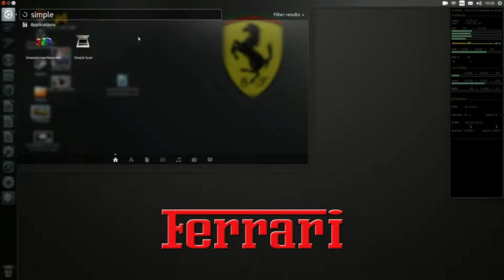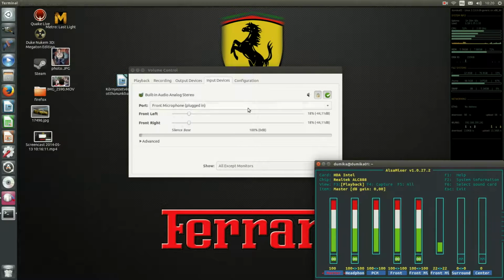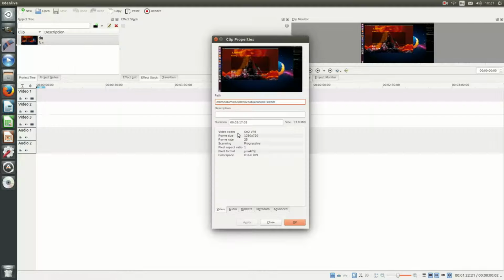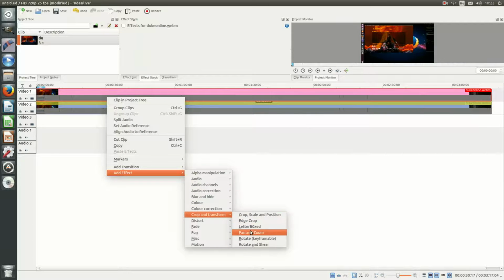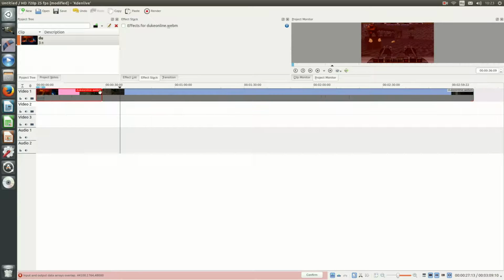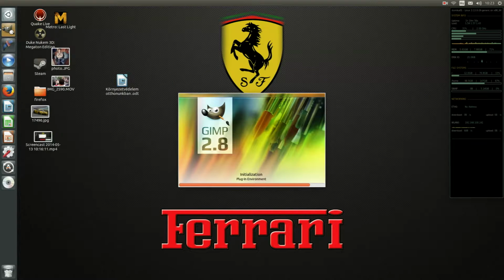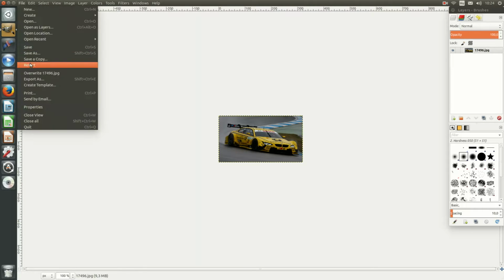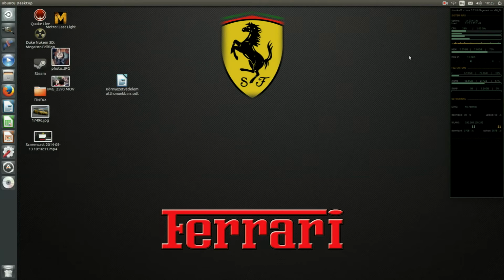How I Make My Videos (Ubuntu 14.04)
Tools Used:
OS: Ubuntu 14.04 (Trusty Tahr)
Video Editor: kdenlive 0.9.4
Recording software: Kazam 1.4.3 / SimpleScreenRecorder
Audio: pulseaudio (PaVu) volume control (default) / alsamixer (terminal)
Photo Editing: Gimp (default)
Webcam Recording: Cheese (default)